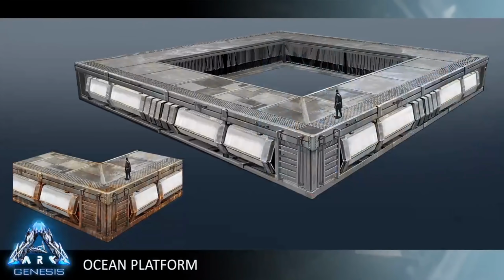GENESIS ITEMS ARE INSANE!! - Ark Survival Evolved Genesis - Guided Missile & Platform! - Gameplay